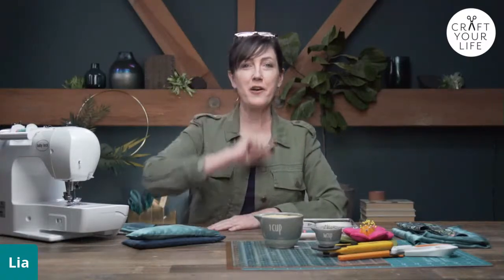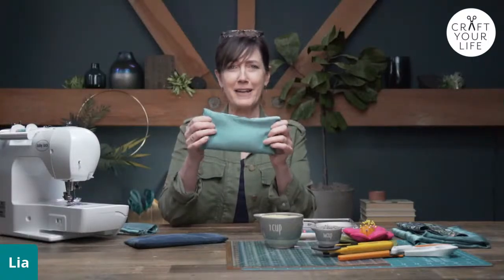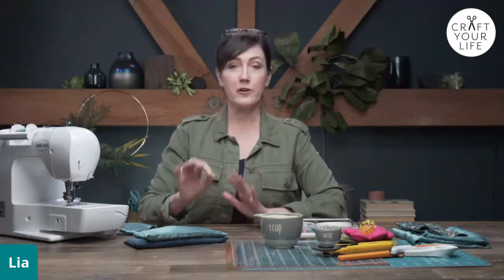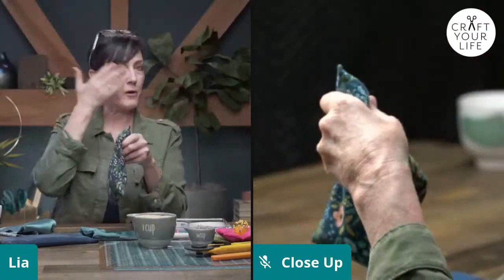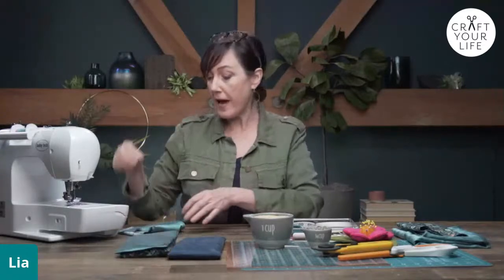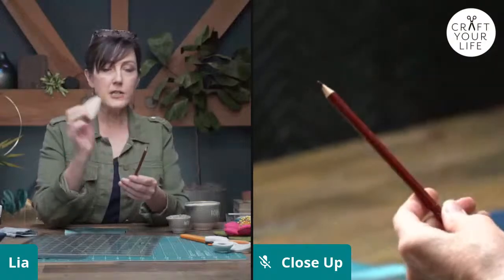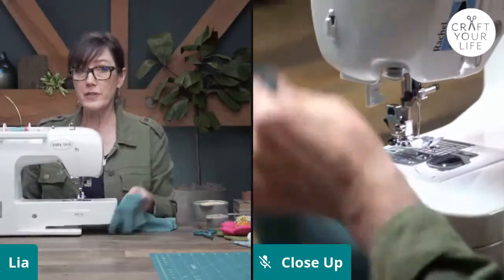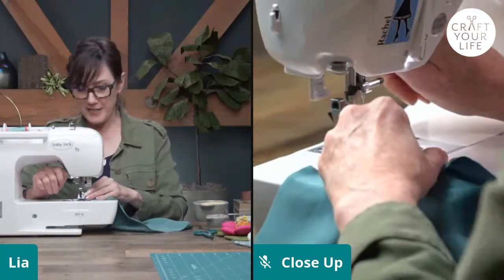DIY Eye Pillow | We're Here For You Wednesday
This month’s craft collection is all about creating your own paradise at home — and that includes finding time in your day to de-stress! Our DIY eye pillow includes soothing lavender buds to help you feel more relaxed during the day or unwind before bedtime. This is a great beginner sewing project featuring a french seam and makes a good Mother’s Day gift!